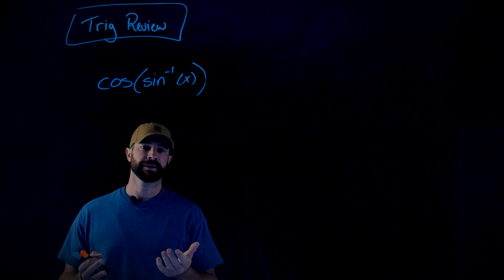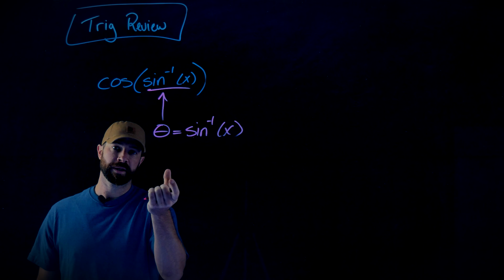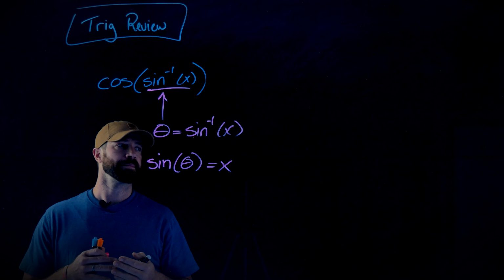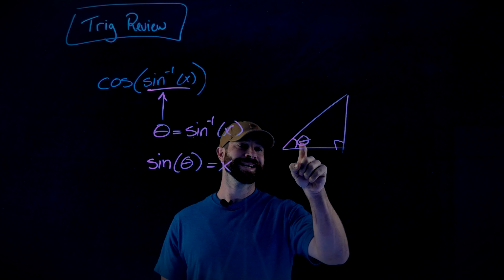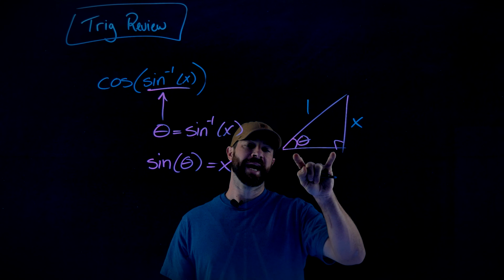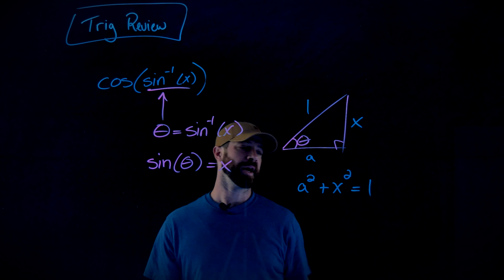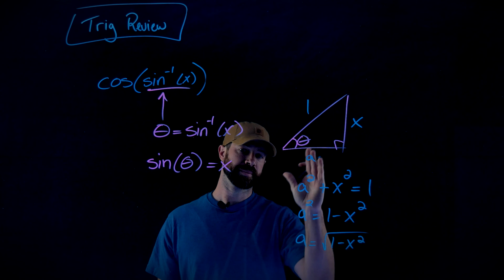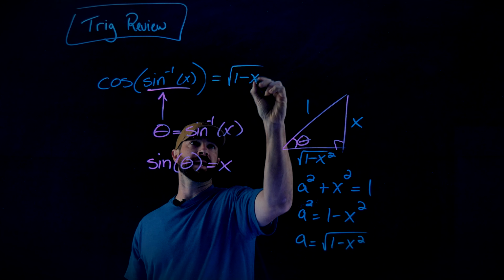Trig Review Cosine of ArcSine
Trigonometry review question for calculus